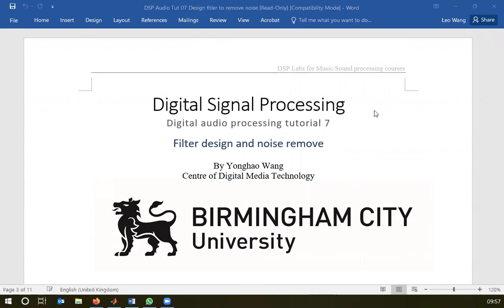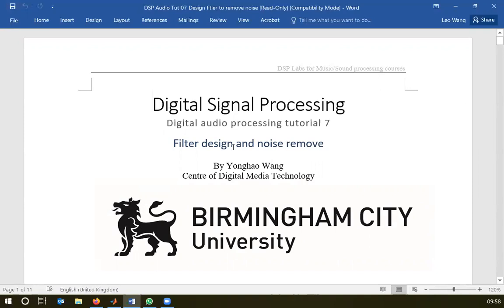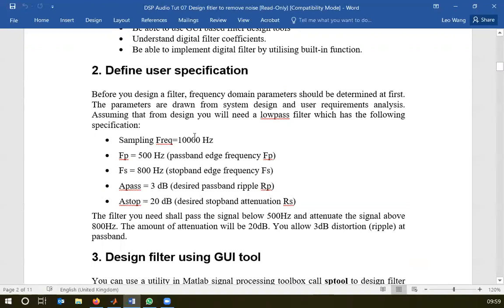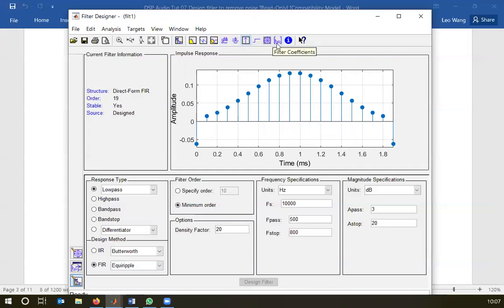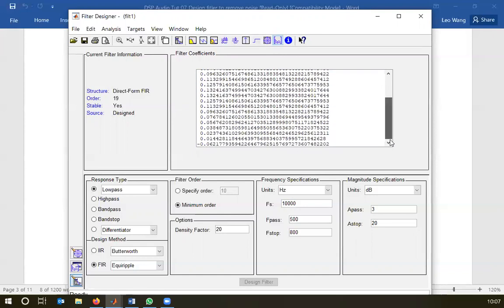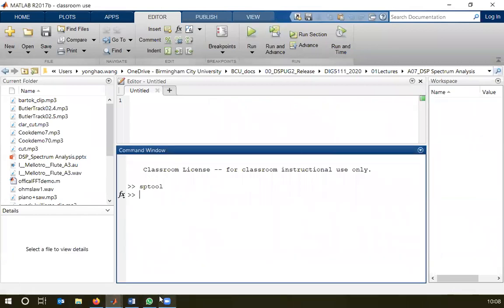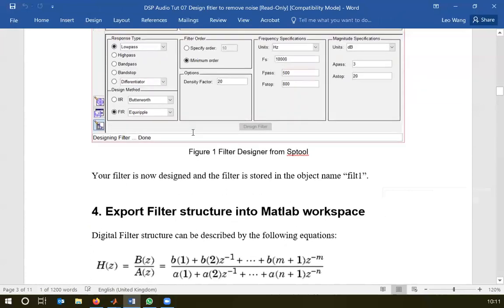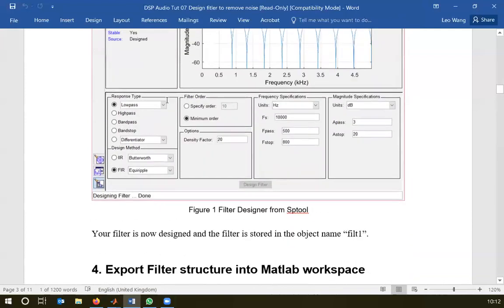DSP Lab7 tutorial recording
DSP Matlab filter design and Lab for Lab session 7 BCU course DIG5111